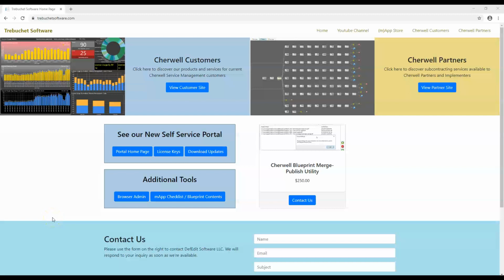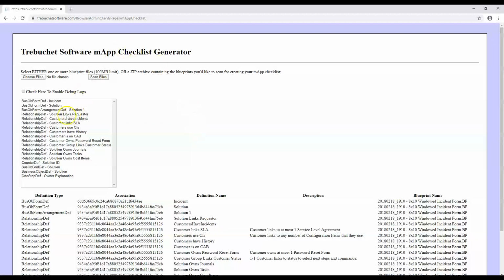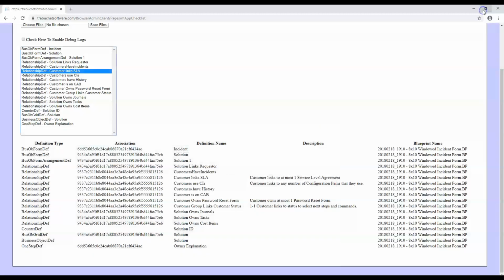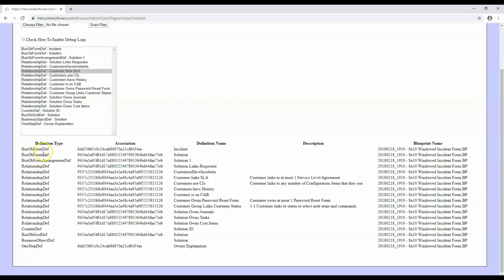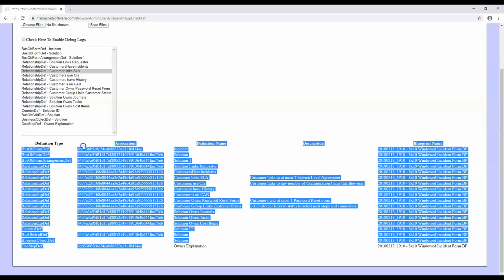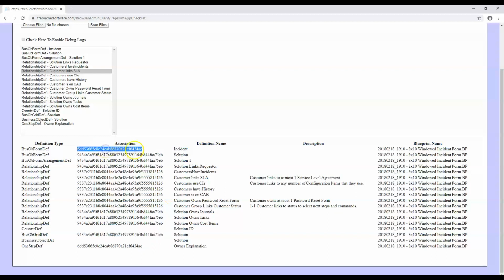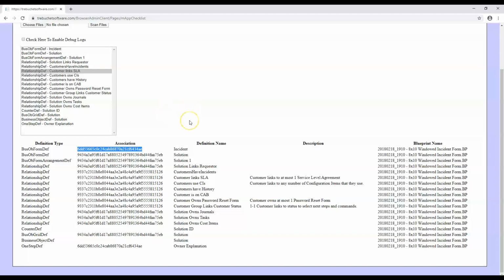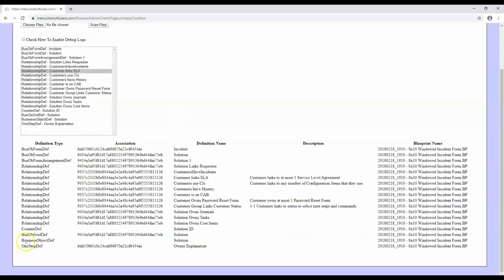mApp Checklist / Blueprint Contents web app update